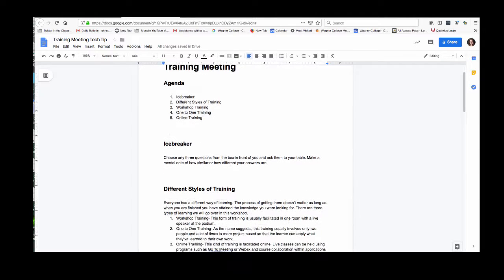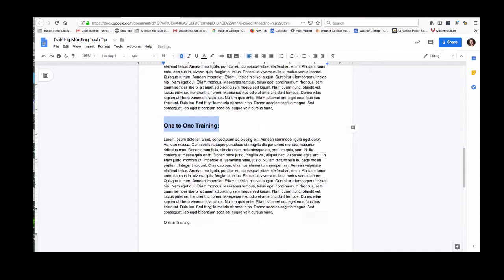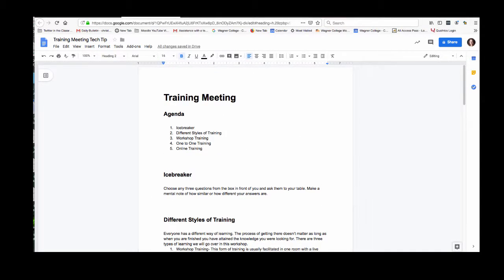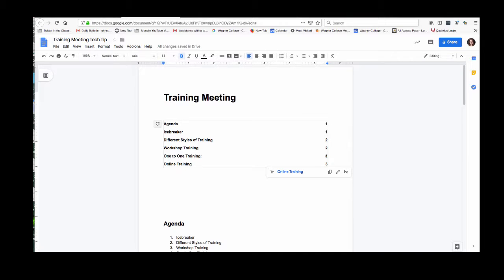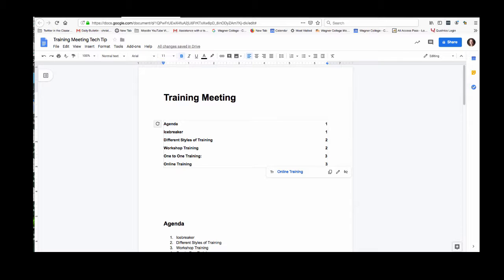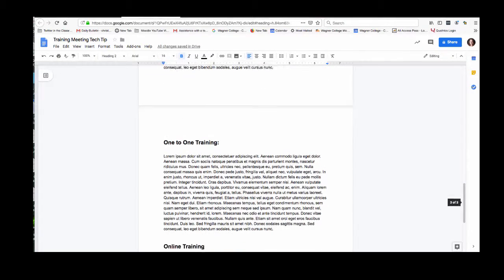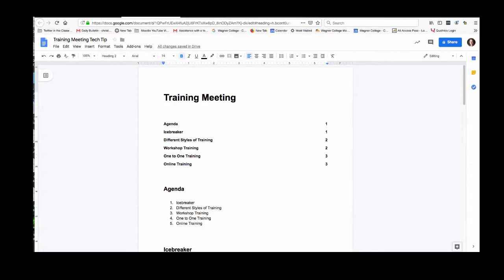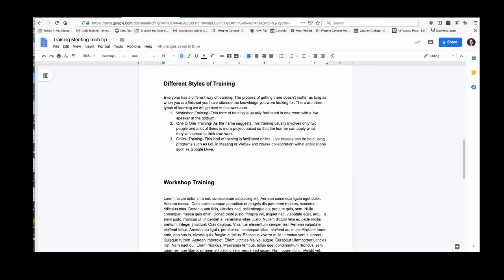Tech Tip of the Week #65-Creating a Table of Contents in Google Docs